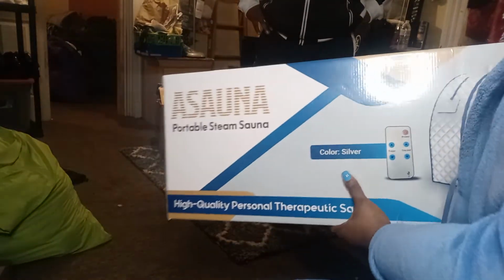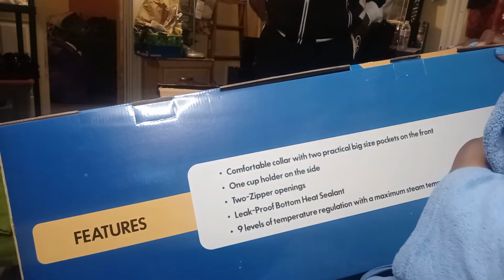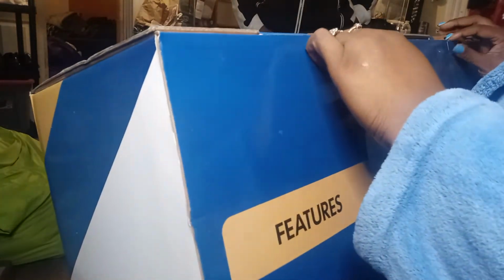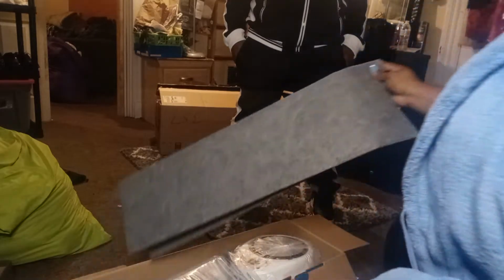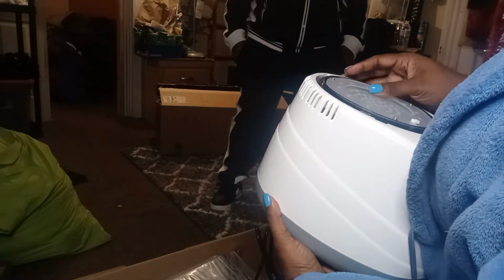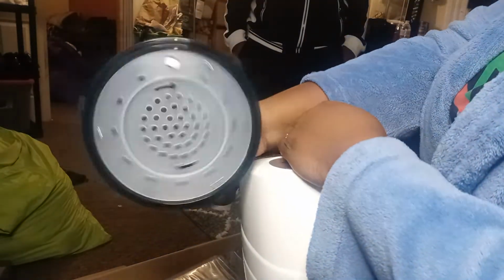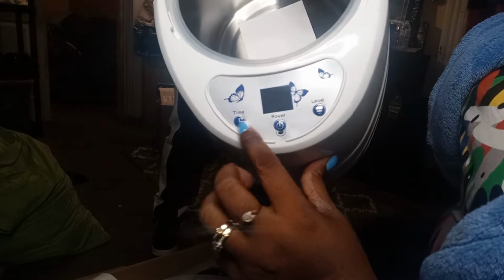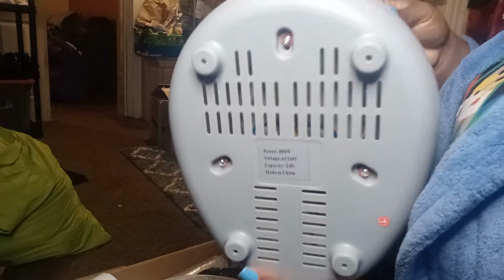My at Home Sauna UnBoxing with me